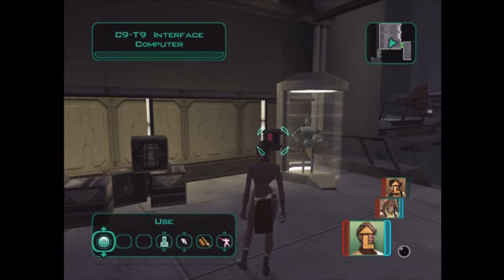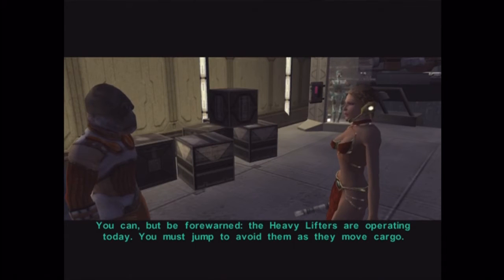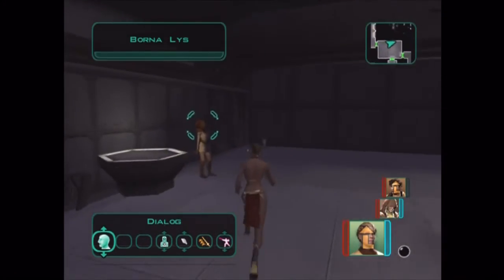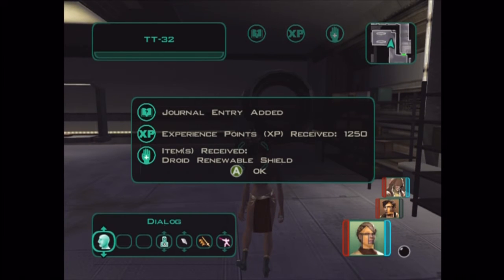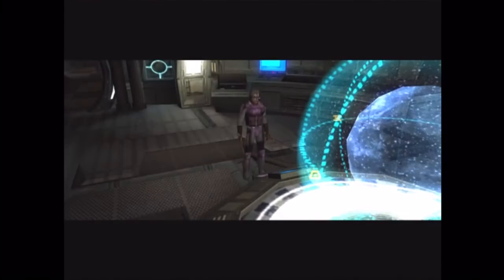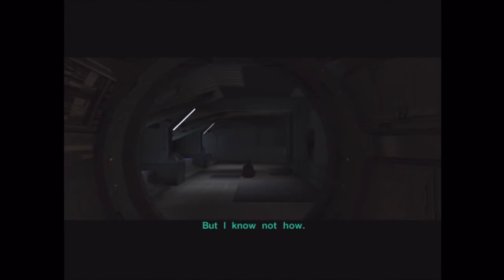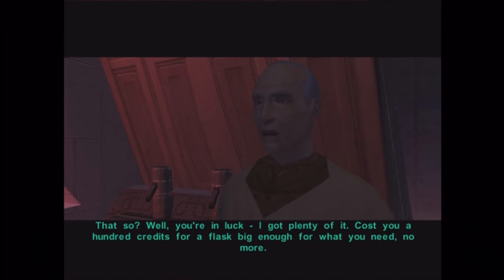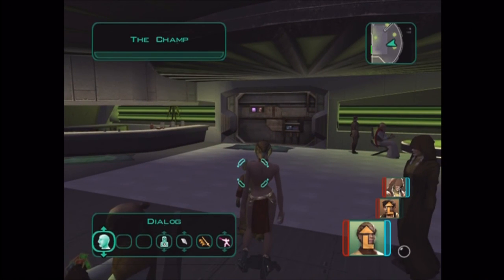Let's Play Star Wars: KOTOR II: The Sith Lords Part-51 Crew Drama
We continue to to wander around Nar Shaddaa like a chicken with it's head come off. Well let's head back to the ship for a bit and collect our thoughts.

Star Wars: Knights of the Old Republic II: The Sith Lords is the sequel to Star Wars: Knights of the Old Republic, which was widely regarded as a major commercial and critical success. The original game, however, was developed by a different company, BioWare. According to the game's producers, the change of developers was primarily due to BioWare's occupation with other titles, such as Jade Empire and Dragon Age. BioWare is understood to have recommended Obsidian Entertainment as an alternative developer, having worked with many of Obsidian's key members when they were part of the now-defunct Black Isle Studios. The Sith Lords was constructed using an updated version of the original Knights of the Old Republic Odyssey engine, which Obsidian obtained from BioWare.

Developer(s)
Obsidian Entertainment
Publisher(s)
LucasArts
Game engine
Odyssey engine
Release date
December 6, 2004 (Xbox)
February 8, 2005 (Windows)
July 21, 2015 (Mac & Linux)
Genre
RPG
Modes
Single player
Rating(s)
PEGI:12+
ESRB:Teen (T)
OFLC (AU): G 8+
USK: 12
Platform(s)
Xbox
Windows
Mac
Linux
Chronological information
Era
Old Republic era
Timeline
3951 BBY